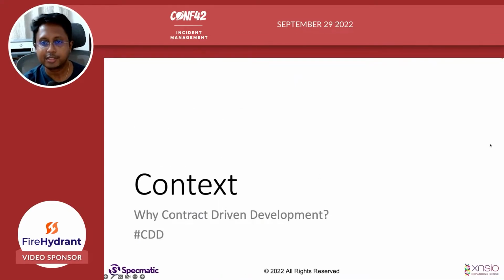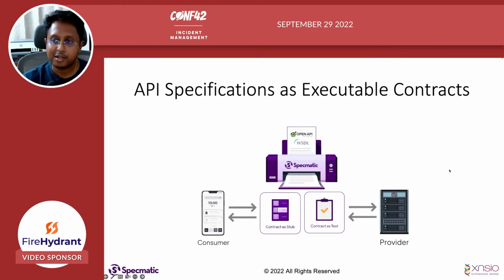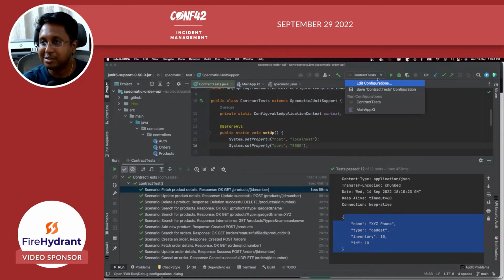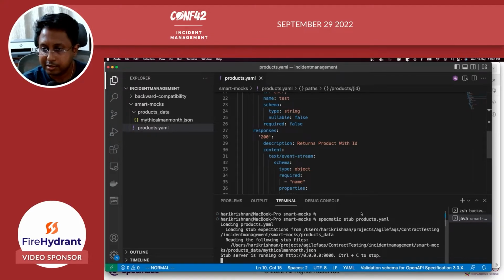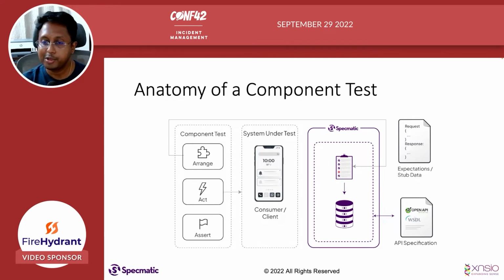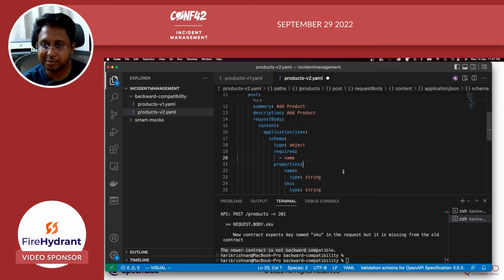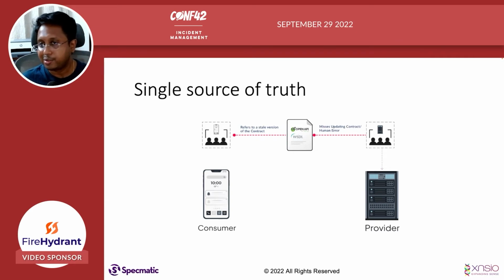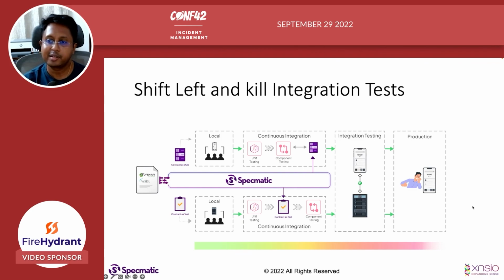Contract Driven Development | Hari Krishnan | Conf42 Incident Management 2022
Our largest hurdle in deploying a MicroService was the Integration Testing stage. Just one incompatible API was enough to break the integration environment and block the path to production for all services.
While adopting OpenAPI helped address some of the communication gaps in API specs between teams, the deviations during implementation continued to persist. We needed an approach that changed the way teams collaborated on API Specs and also remove the need for integration testing.
To fill this need we came up with Contract Driven Development which consists of
1. Contract as Test - Contract (Example: OpenAPI) translated to Test Scenarios against the API implementation. Ensures that Provider (API implementation) adheres to Contract.
2. Smart Service Virtualisation - Verify Stub Data against OpenAPI Spec. Ensures the Consumer (API Client) is compatible with Provider's Contract.
3. Backward Compatibility Testing - OpenAPI vs OpenAPI (no code) to check if versions are backward compatible. Helps teams analyse if a change will break integration.
Takeaways:
1. Issues with Integration Testing - The problem statement
2. Executable API Specifications - The role of API Specification Standards in eliminating Integration Tests
3. What is Contract Driven Development? Metrics to understand ROI
Target Audience - CTOs / Heads of Engineering / Technology Leaders, Senior Engineers
Pre-requisites - API Design Basics, Backward Compatibility, Service Virtualisation, Experience with Contract testing will be a bonus

0:00 Intro
1:40 Talk